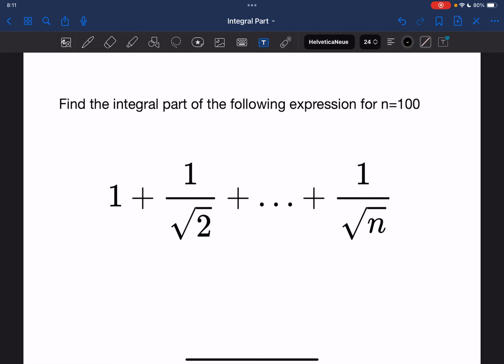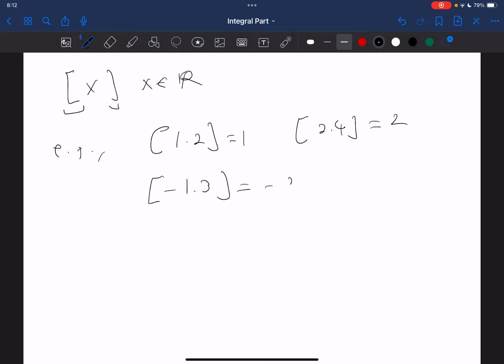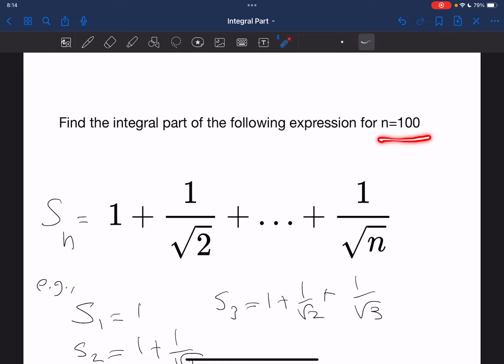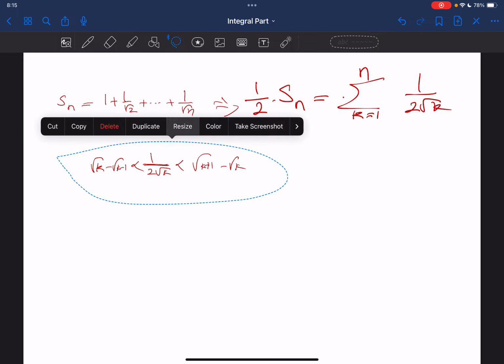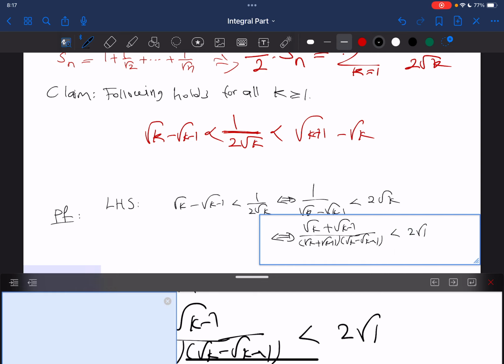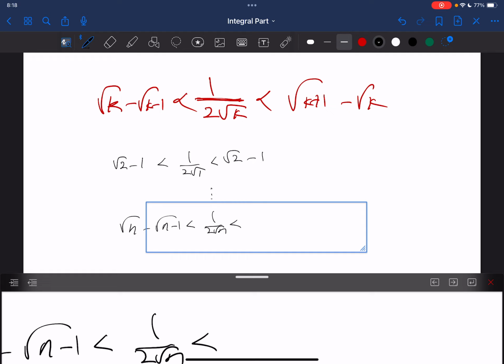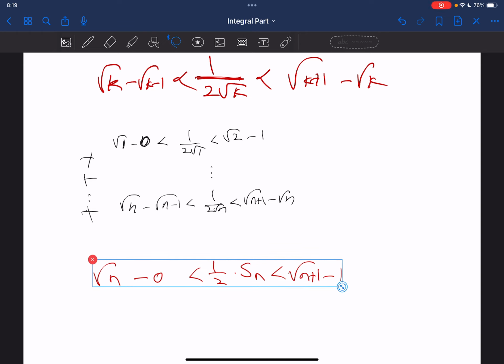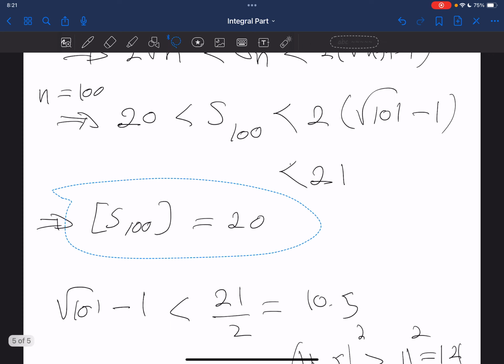Find the Integral Part